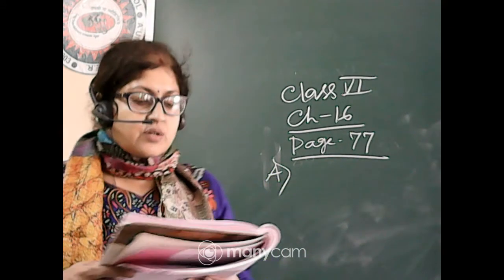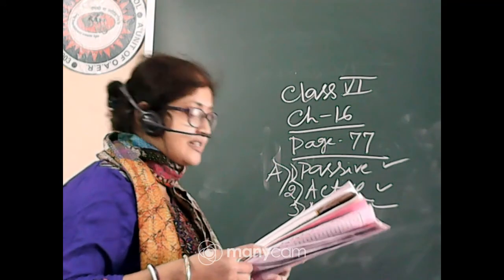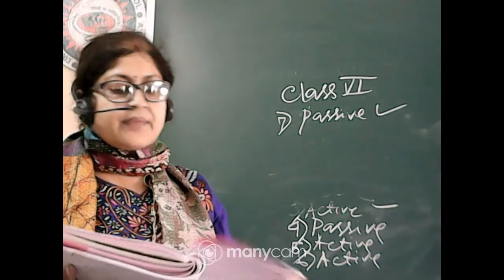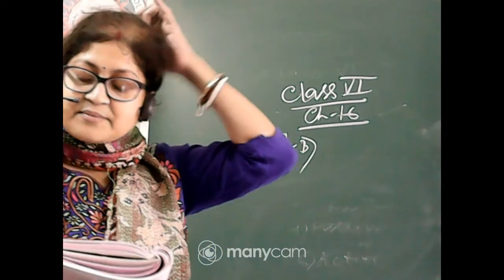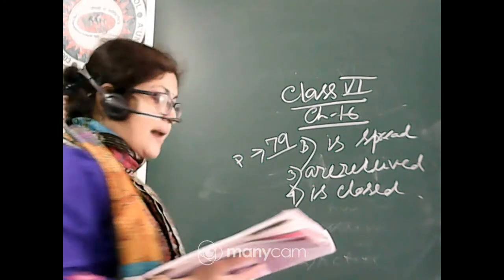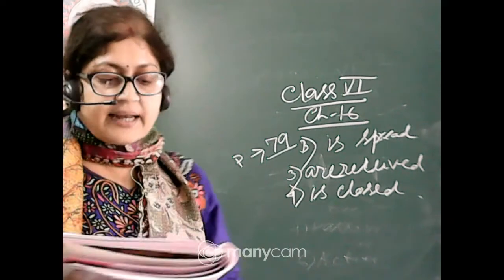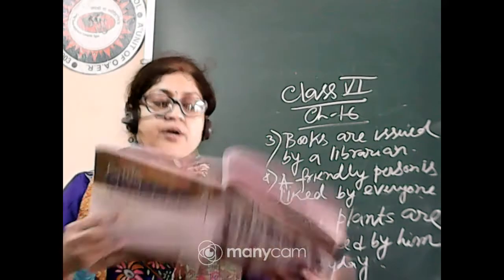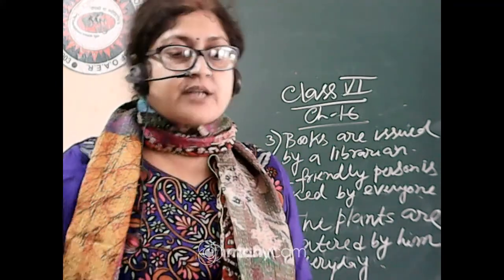CLASS VI ENGLISH LIVE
TEACHER : MAHUYA CHAKRABORTI